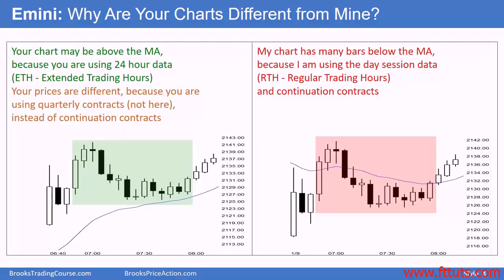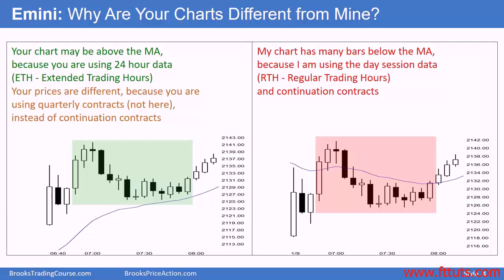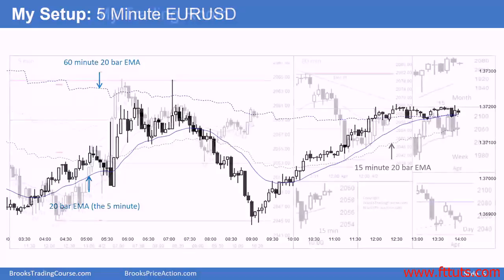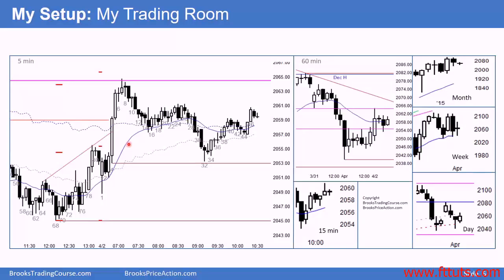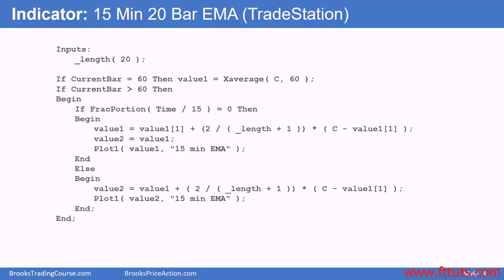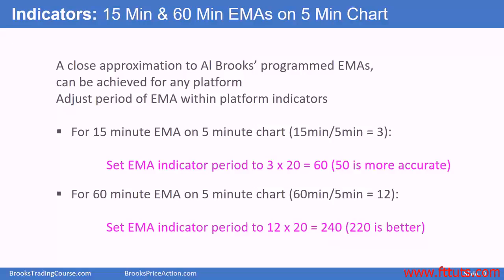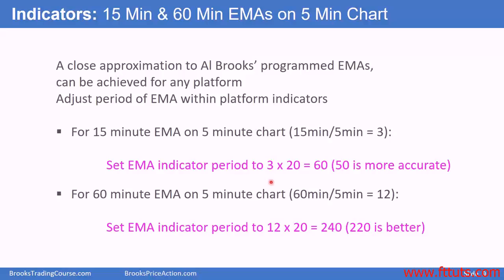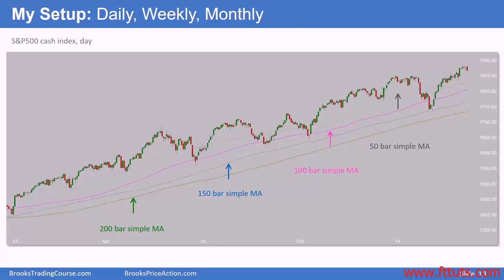PART 04 My Setup